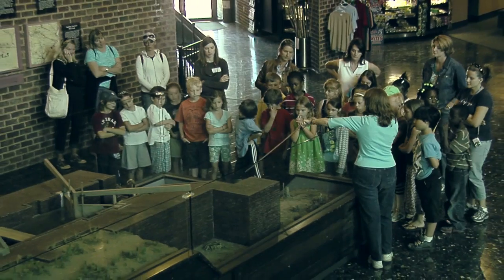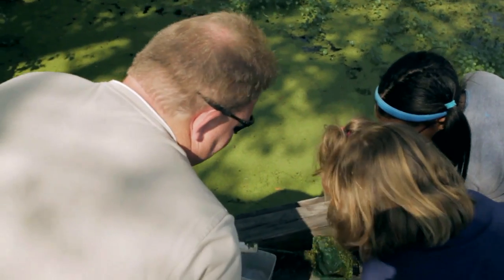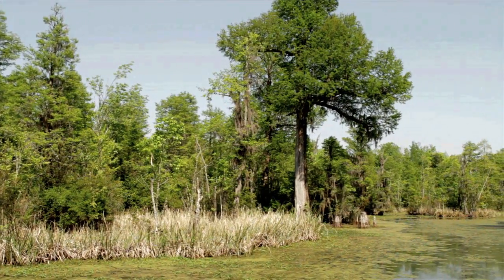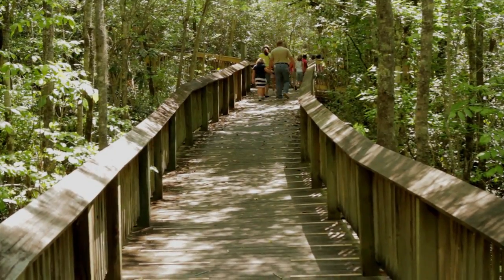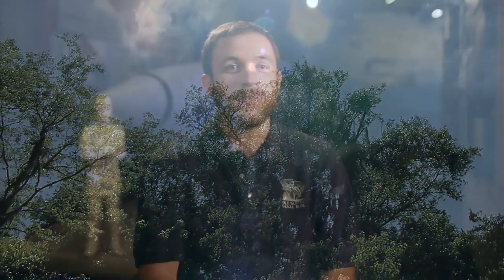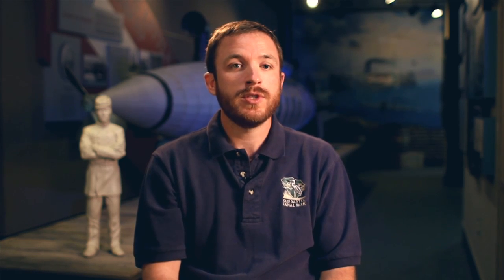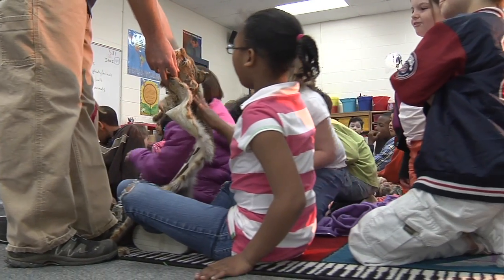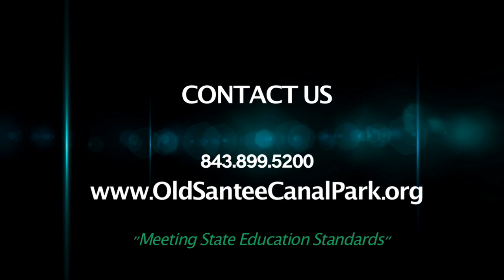Old Santee Canal Park